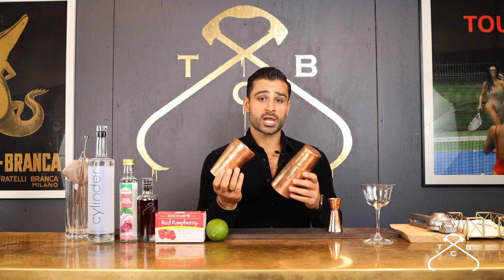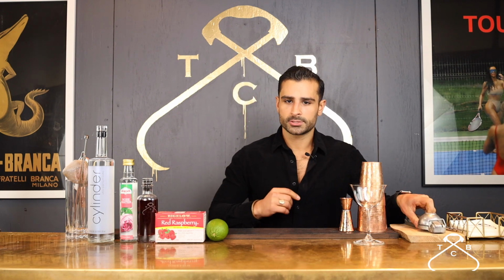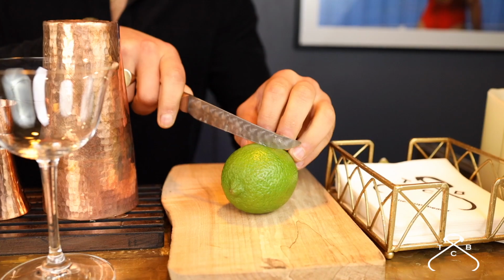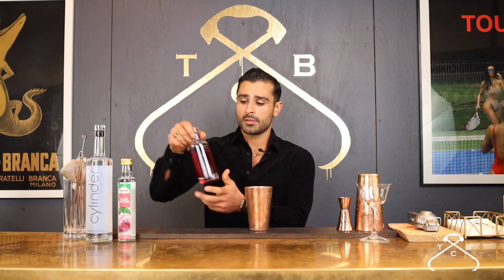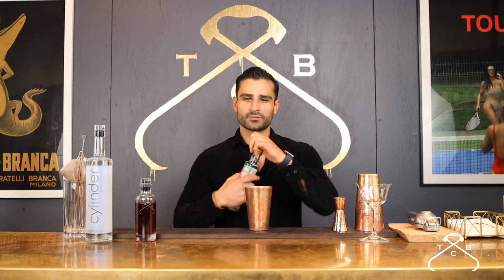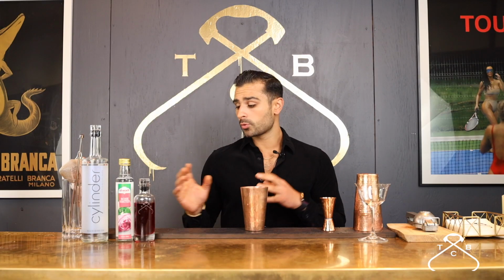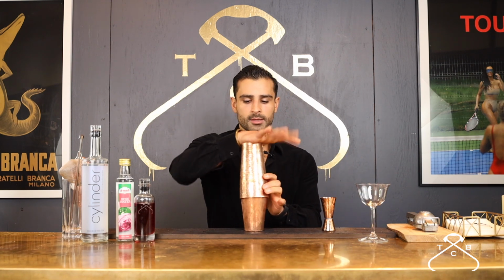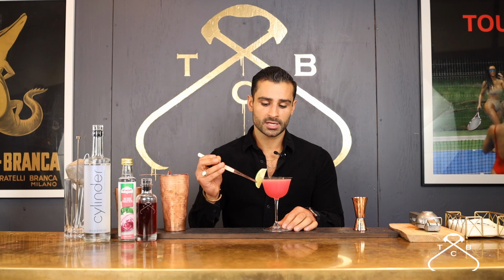Virtual Mixology Class - Equalitini